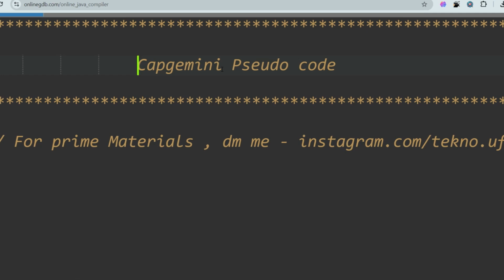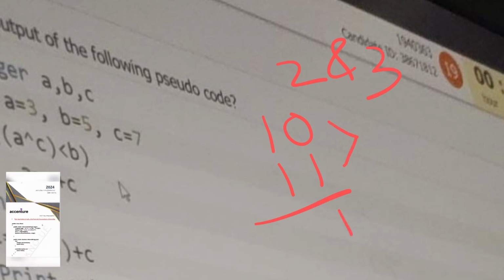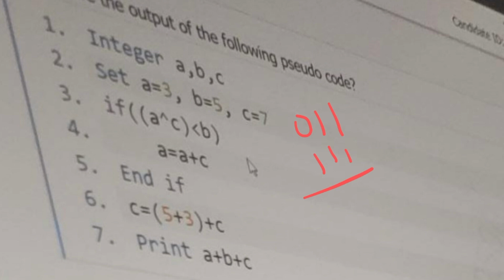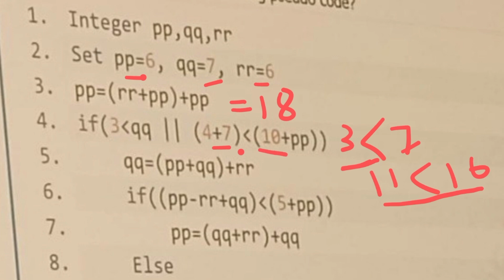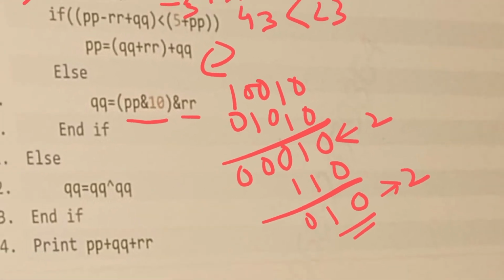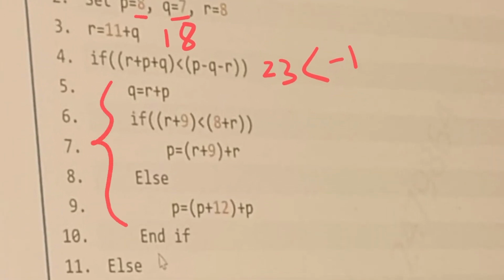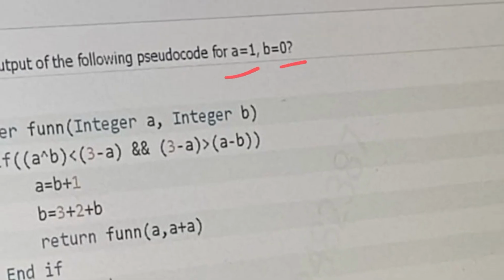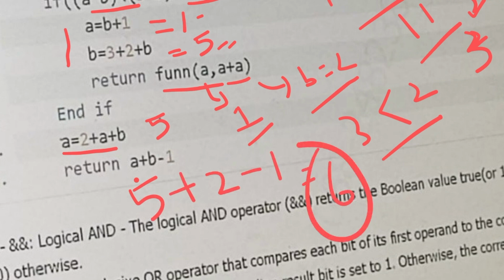Pseudo Code🔥 | Capgemini Coding Questions 2024 | capgemini assessment test 2024 | UBK Anna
Latest | Capgemini Coding Questions 2024 | Capgemini Previous Year Questions | Game based aptitude | UBK Anna

To get Materials (69/-) - upi - rwajeda@oksbi

Looking to ace your Capgemini coding interview? Look no further! In this video, we dive deep into the most crucial Capgemini coding questions for freshers, ranging from module 1 questions with answers to those specifically tailored for 6.8 LPA and 7.5 LPA roles. Stay ahead of the curve with our comprehensive breakdown of Capgemini coding questions 2023 and 2024. Whether you're gearing up for the coding round or prepping for the interview, we've got you covered. Watch now to conquer your Capgemini coding test with confidence!

Social Platforms:-
Java | Python

capgemini technical assessment questions
capgemini hiring
capgemini interview experience
capgemini assessment test 2024
capgemini game based aptitude test
capgemini preparation 2025
capgemini interview questions and answers
capgemini welcome kit 2024
capgemini onboarding update 2024
capgemini pseudocode questions
capgemini onboarding update 2023
capgemini freshers
capgemini hiring 2025 batch
capgemini pseudocode questions and answers
capgemini preparation 2024
capgemini hiring process
capgemini interview
capgemini coding questions
- capgemini coding interview questions
- capgemini coding questions for 6.8 lpa
- capgemini coding questions for freshers
- capgemini
- capgemini coding questions 2023
- capgemini interview questions
- capgemini coding questions for 7.5 lpa
- capgemini module 1 questions with answers
- capgemini coding test questions
- capgemini coding round questions
- capgemini coding questions 2024
- capgemini hiring freshers
- capgemini hiring 2022
- capgemini 2023 hiring
- capgemini 2023 batch hiring
- capgemini freshers hiring 2024
- capgemini recruitment
- capgemini off campus
- capgemini hiring
- capgemini recruitment 2023
- capgemini off campus drive
- capgemini hiring process
- off campus hiring
- latest capgemini hiring process 2023
- capgemini latest job
- capgemini recruitment 2024
- capgemini 2024